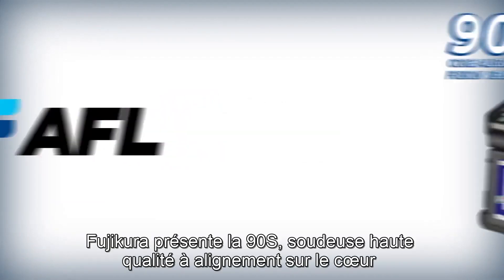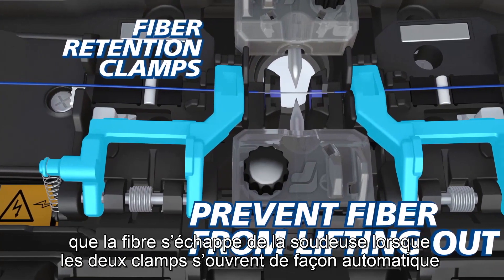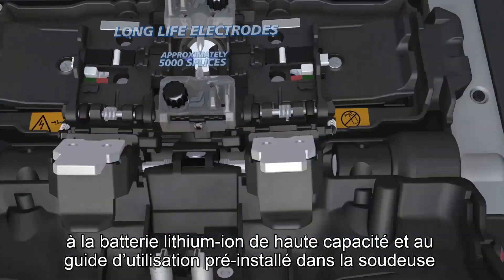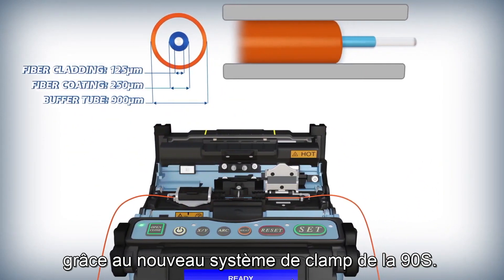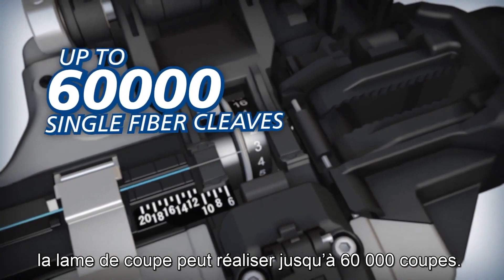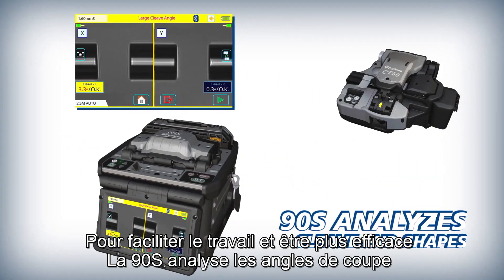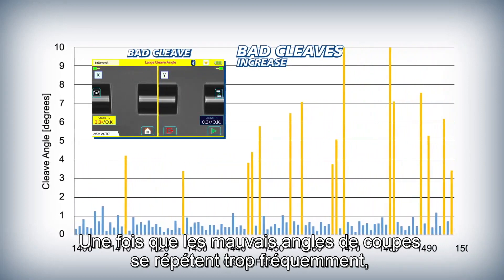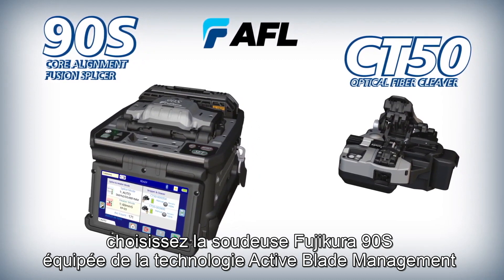Présentation de la soudeuse Fujikura 90S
La 90S est une soudeuse cœur à cœur qui s'impose comme la nouvelle référence dans le domaine.
La 90S est dotée d'une multitude de nouvelles fonctions spécialement conçues pour permettre à l'utilisateur de travailler plus rapidement et avec une plus grande précision.

Le temps de processus global a été considérablement amélioré.